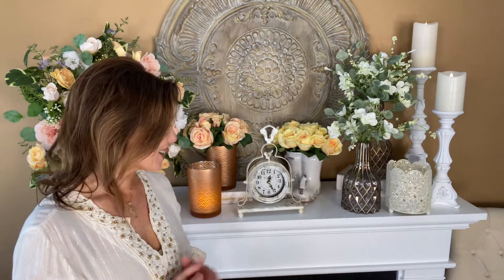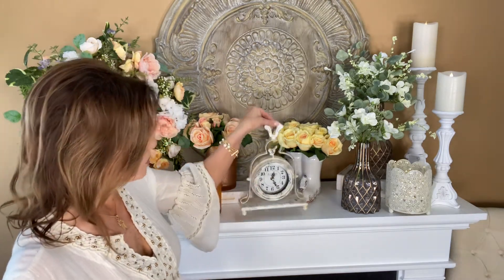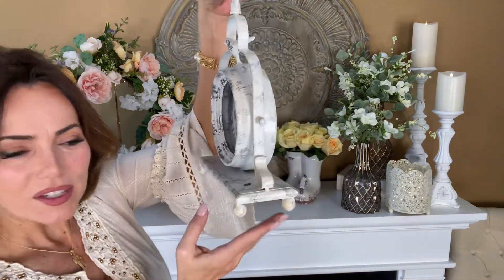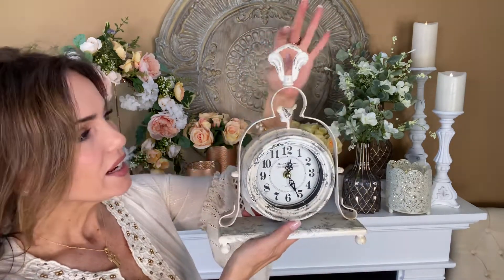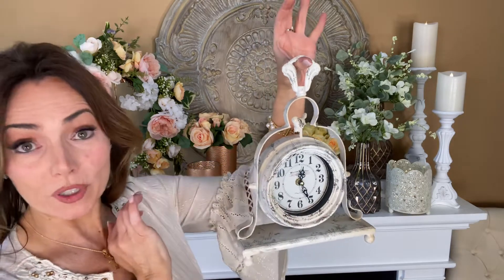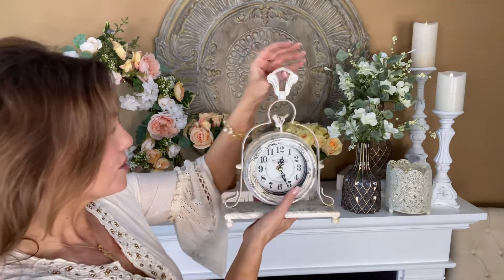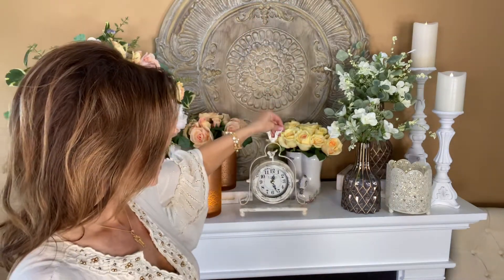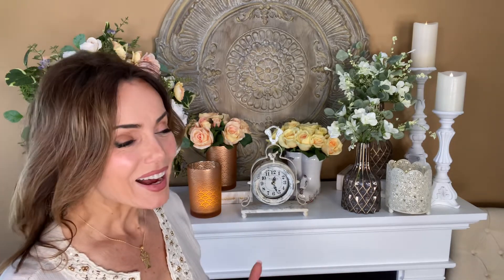Vintage Tabletop Clock